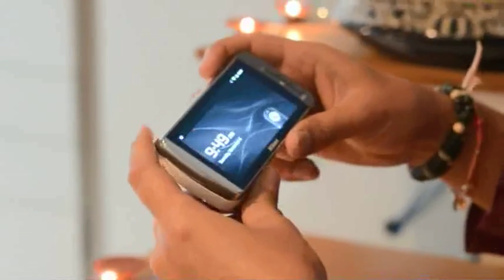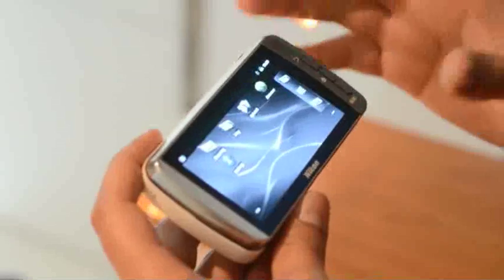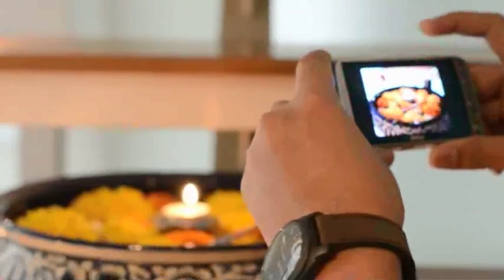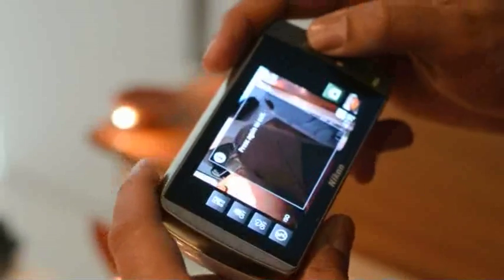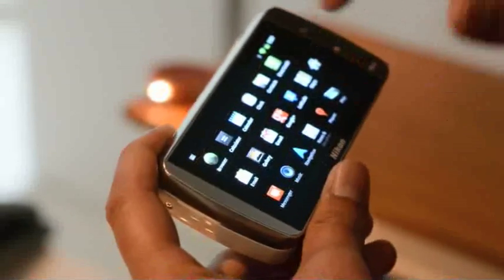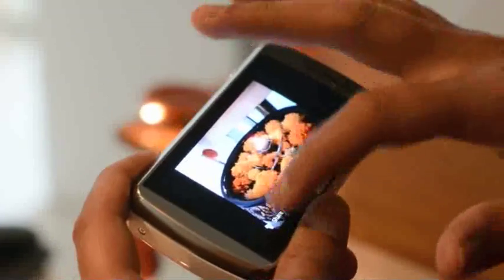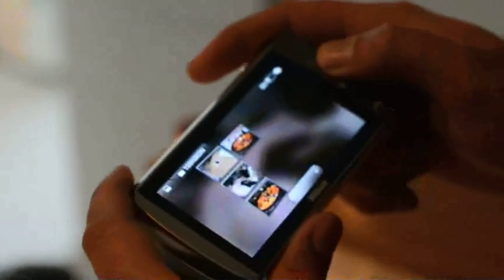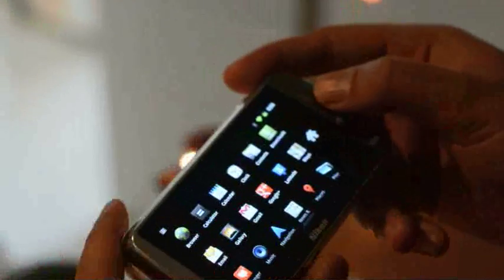Review of Nikon S800c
The video features the hands on review of the user interface of of the worlds first Android powered camera, the Nikon S800c which brings the smartphone interface to the the digital camera industry.